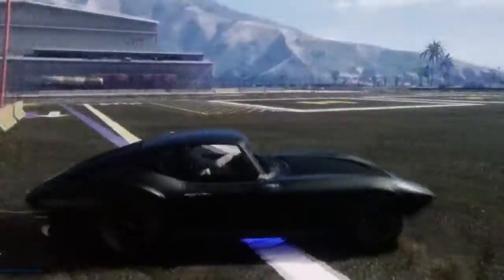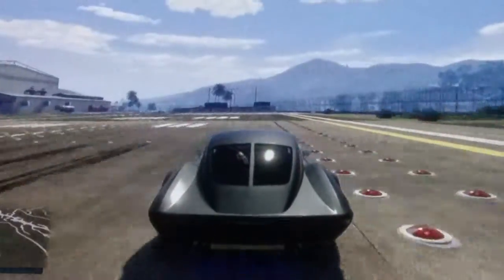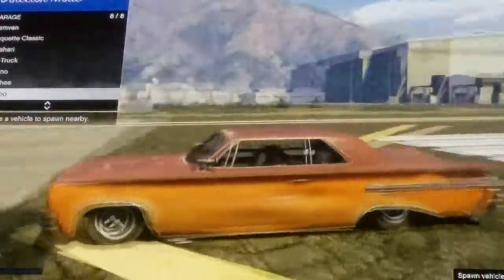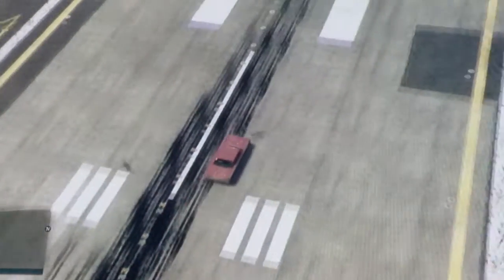Gta 5 gameplay all of my current custom cars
Hamerheadhayden01